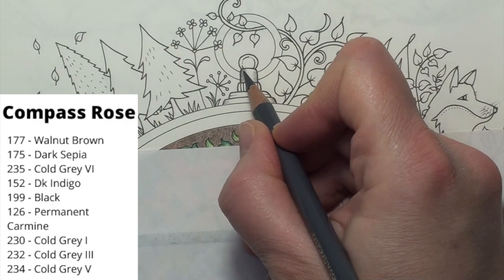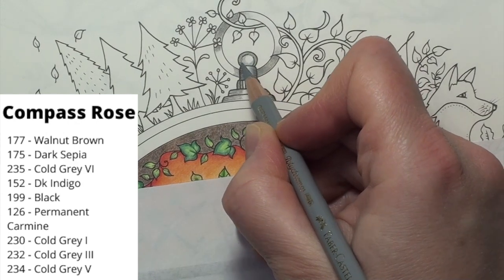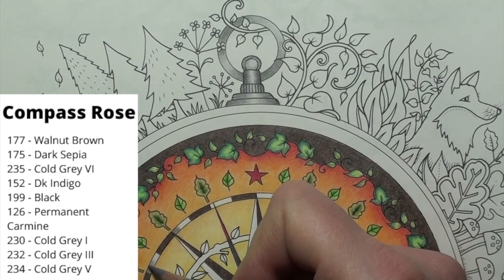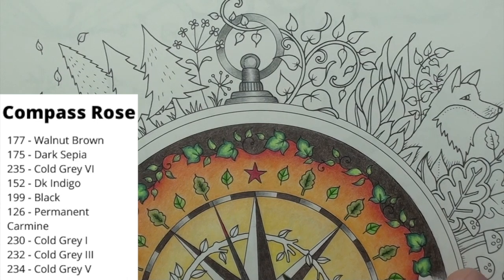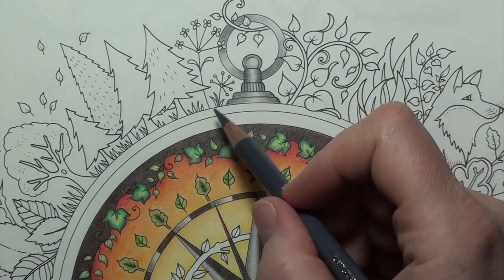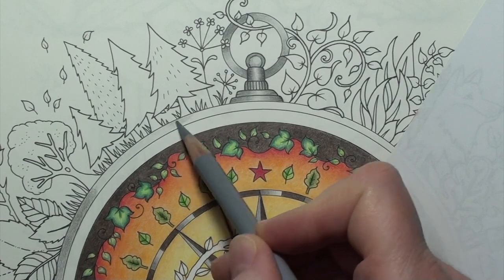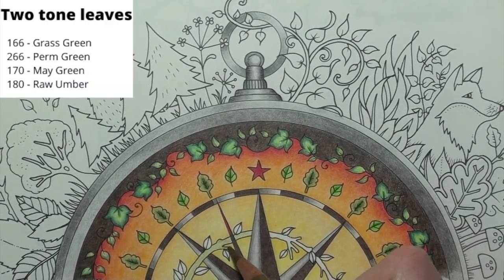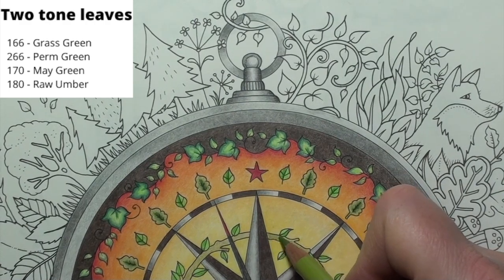Enchanted Forest: Compass pt6 - Color along with me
Color along with me as I work through Johanna Basford's Enchanted Forest. Relax, color with me, and enjoy the process. Timestamps are below.

Timestamps:
0:00 Intro
0:25 Metal setup
0:47 Metal knob
4:20 Compass dashes
6:55 Compass rose points
9:58 Outer bezel
19:30 Center branch
21:57 Wrap up